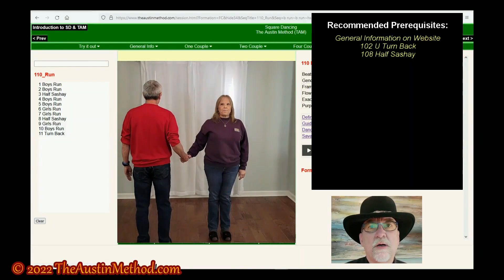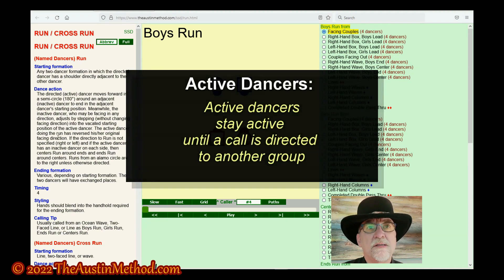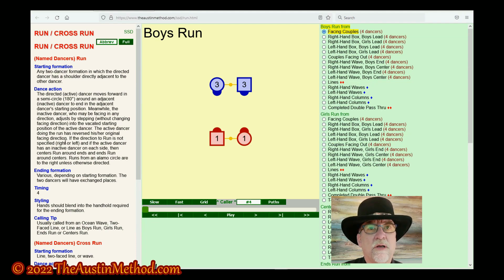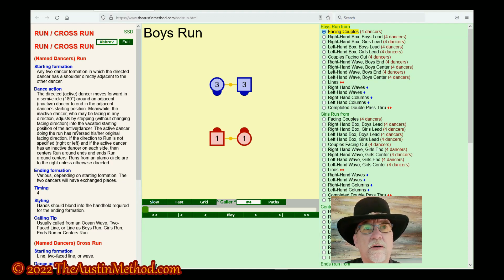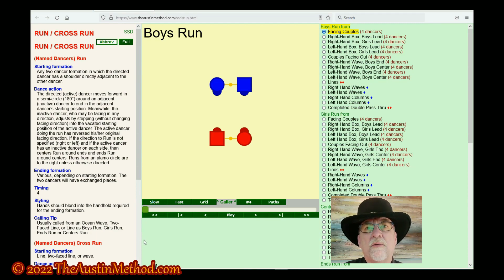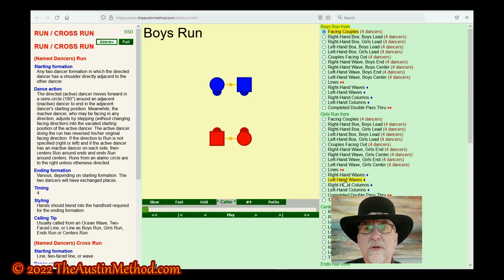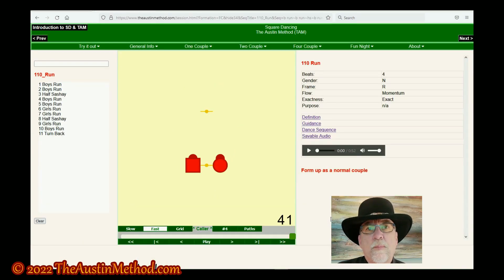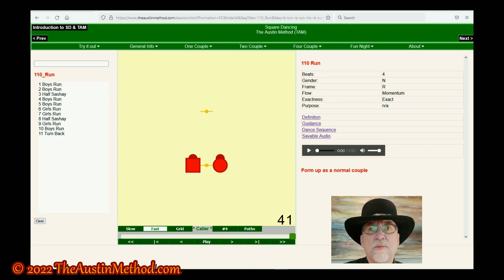The Austin Method - 110 Run , Square Dance Guidance